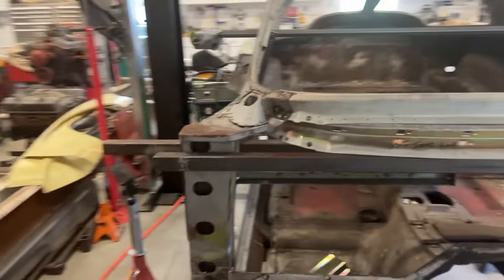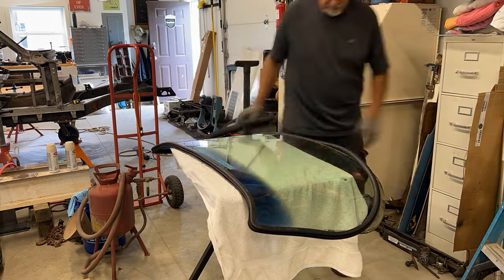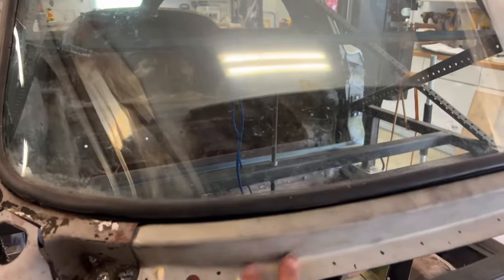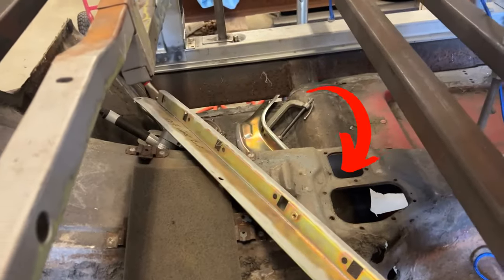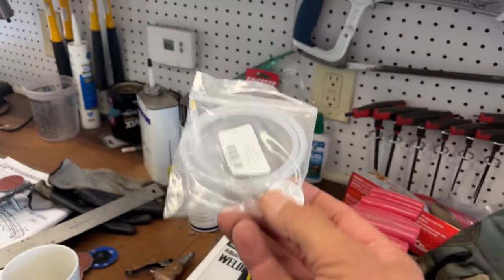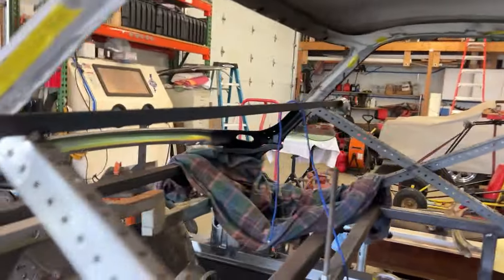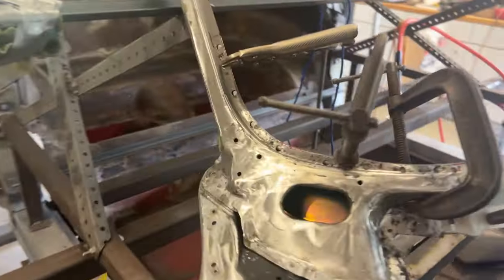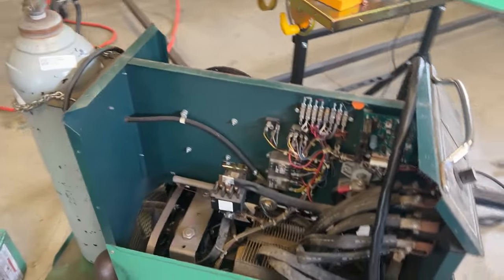Windshield installation on Rare Corvette//G.G.G. S.W.C. Epi. 22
In episode 22 of the split window coupe series we will do a test installation of the windshield to check if dimensions are correct.